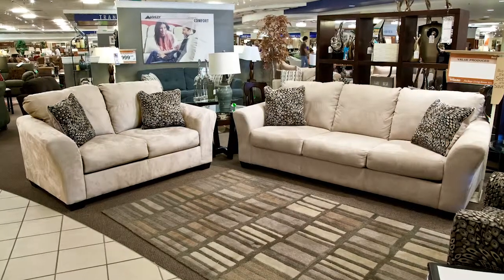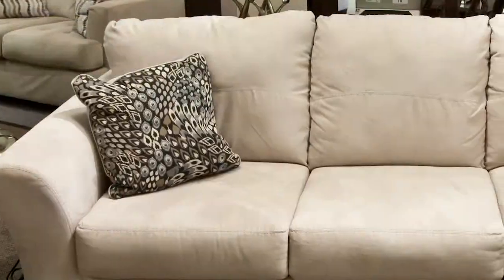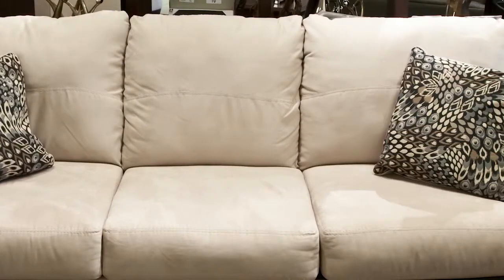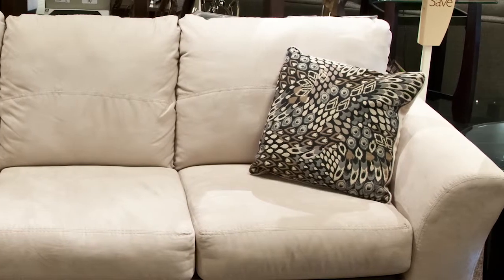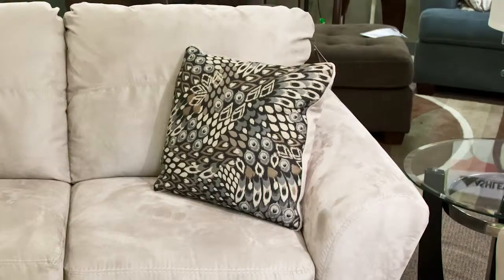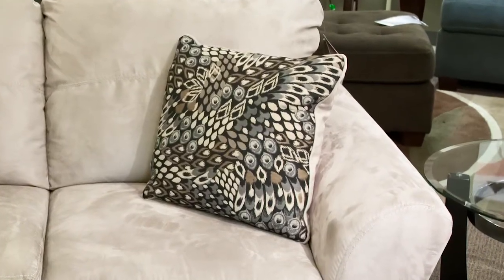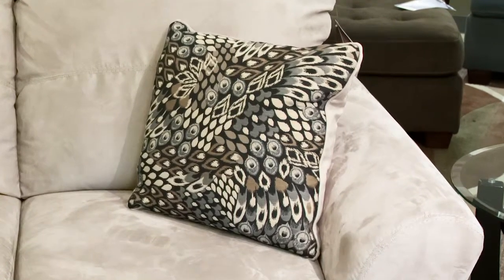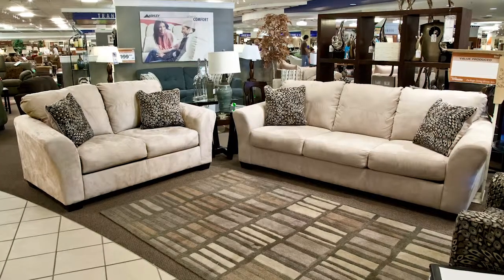Ashley Lexi Stone Sofa and Loveseat Set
Get additional living room seating with this comfortable and contemporary sofa and loveseat group. Spacious seats are nestled within ultra plush seat and back cushions of this set for superior comfort.

Gently flared track arms and thick block feet provide a modern, welcoming look. The soft creamy white Stone fabric upholstery is accented with trendy, designed toss pillows for a splash of color. Paired together this sofa and loveseat combine to provide complete living room seating.